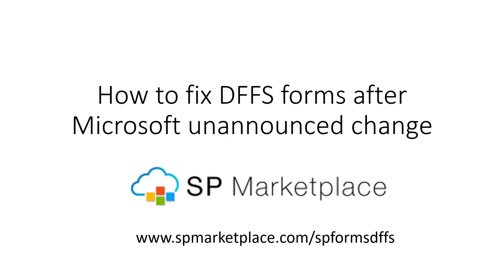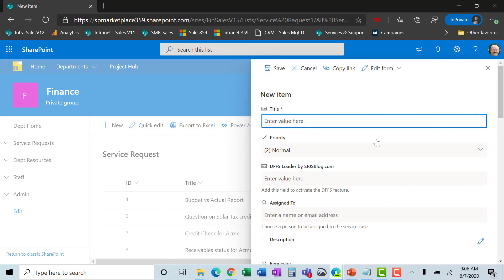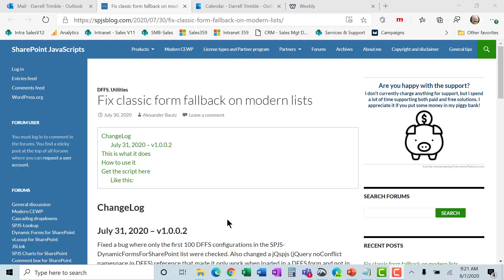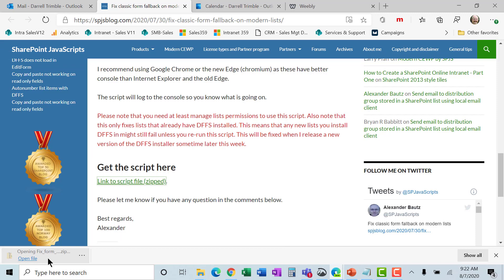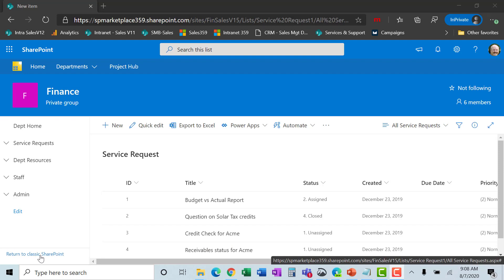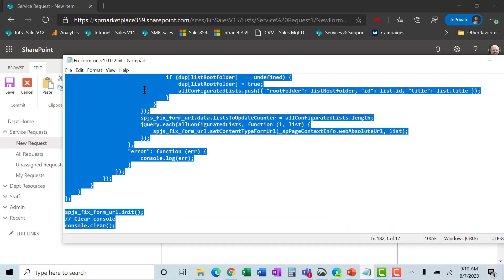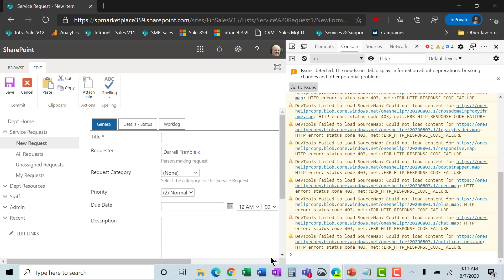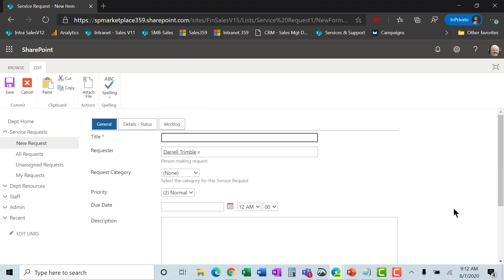How to fix DFFS Forms in Modern SharePoint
DFFS Forms not working in Modern SharePoint?  Here is a video that tells how to fix this problem.  Courtesy of SP Marketplace.